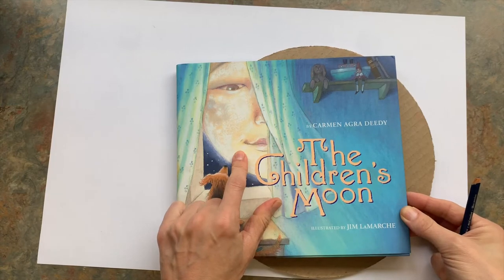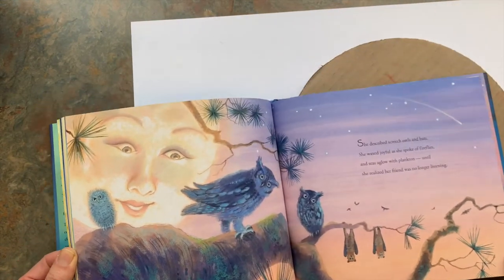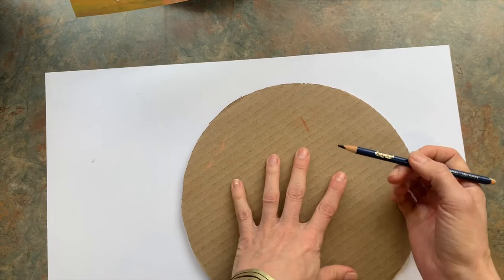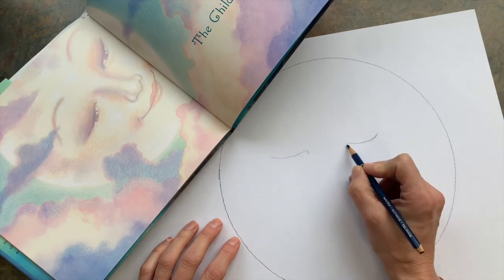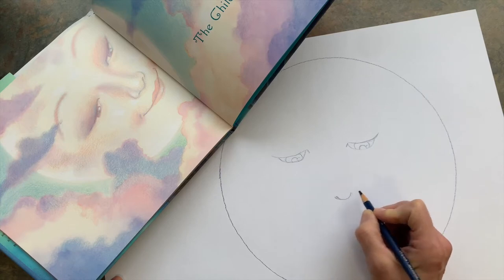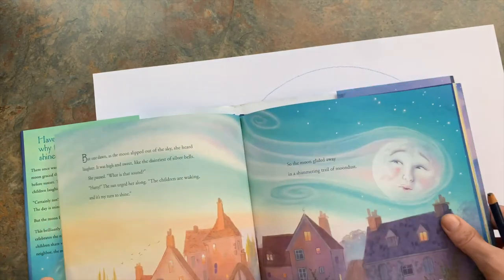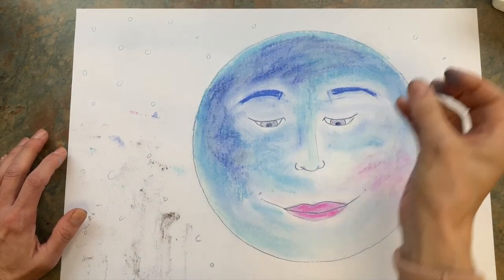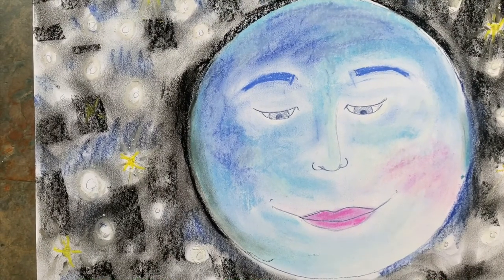Chalk Pastel The Children’s Moon Art Lesson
Chalk pastel moons for 3rd grade inspired by The Children's Moon. We are prepping for an author visit from Carmen Agra Deedy! I loved how the suns turned out with 1st grade that I wanted to try chalk pastel moons with third grade.

This lesson is a great one to do at home! This book is especially sweet when you give the moon and the sun voices. The kids got really quiet when I gave the sun a deep voice and the moon a very dainty voice.